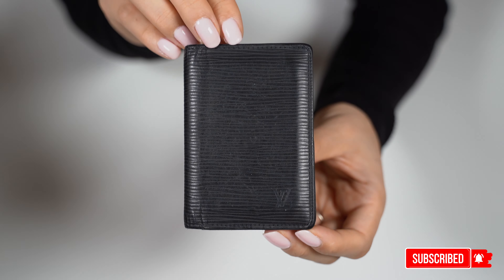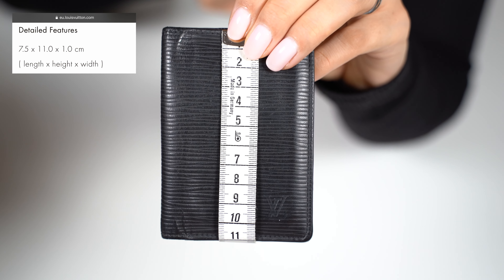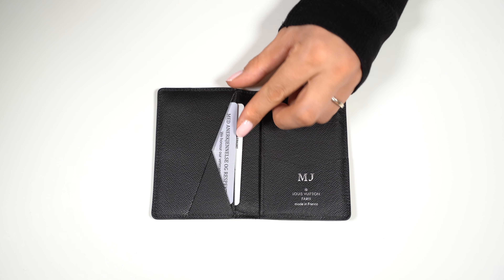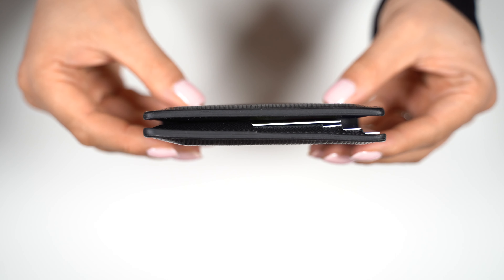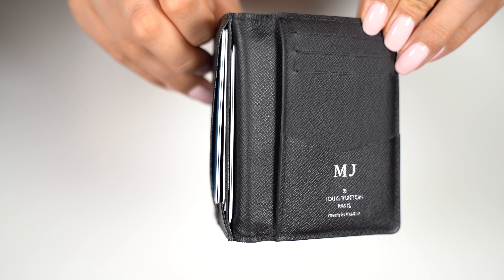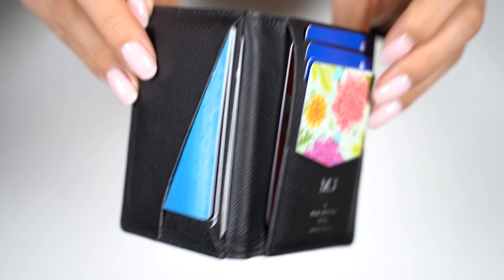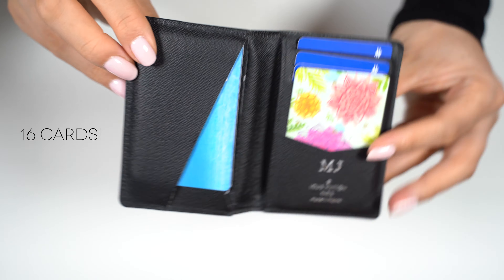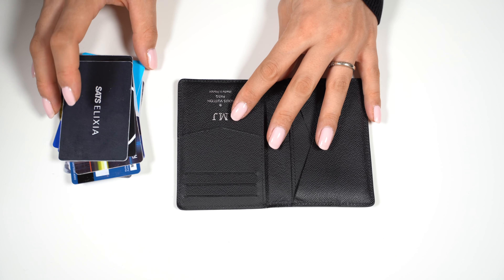LOUIS VUITTON POCKET ORGANIZER - WHAT FITS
What fits in the Louis Vuitton Pocket Organizer 😃

"This compact Pocket Organiser is the perfect companion for Men looking for an all-in-one wallet. In the very masculine supple Epi leather, with discreetly embossed LV initials, it holds credit cards, bills and papers.

Detailed Features
2.8 x 4.3 inches (length x Height)
• Epi Leather
• Mat Grained Cowhide Leather
• 5 interior pockets
• 1 exterior pocket
• 3 credit cards slots
• Calf Leather lining
The reference is either made in France, Spain, Italy or in the US."